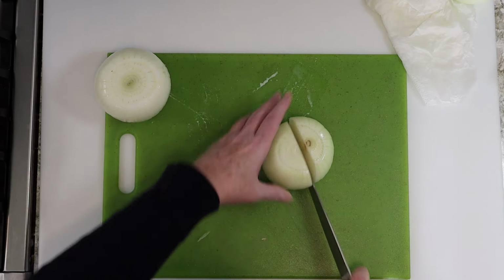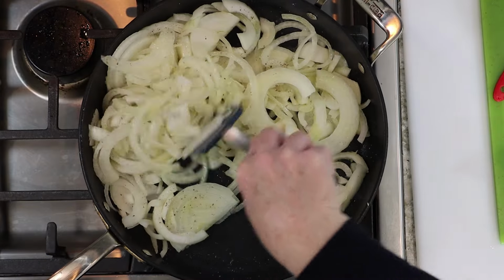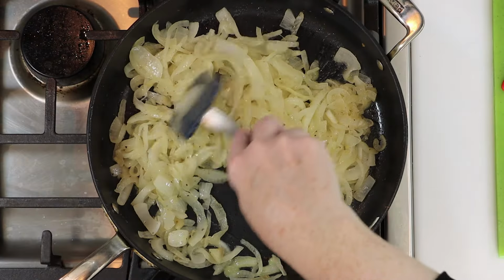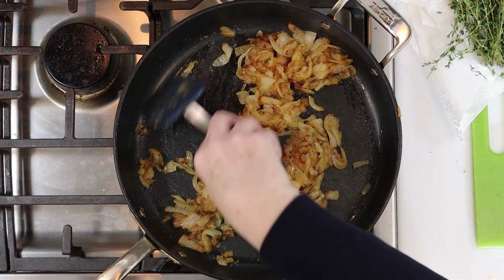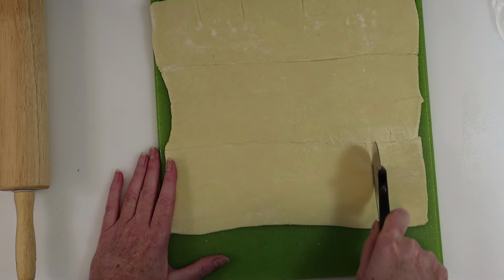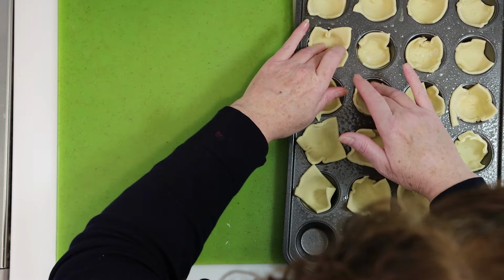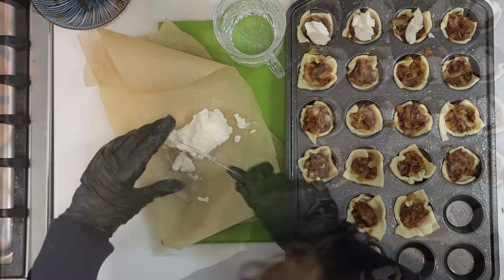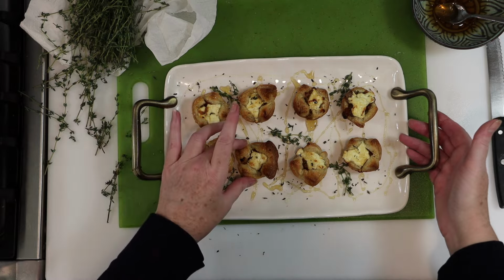Caramelized Onion & Goat Cheese Puffs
Appetizer season just got a little more exciting with these caramelized onion and goat cheese puffs. You’re going to love this one!